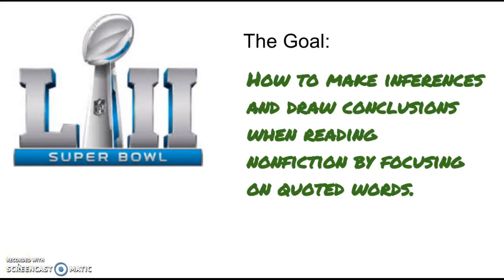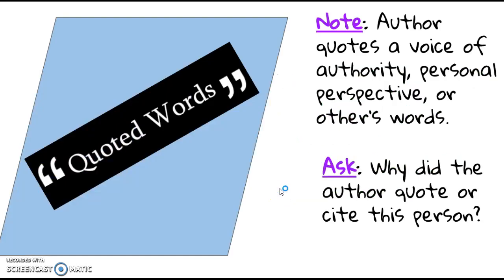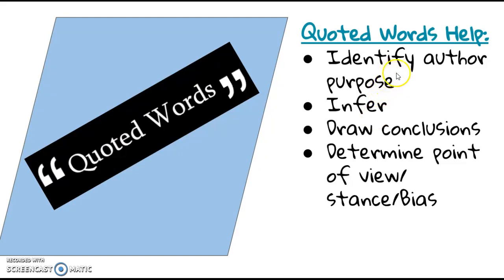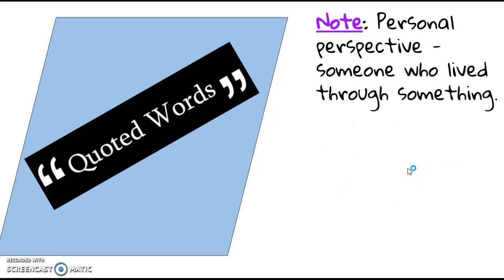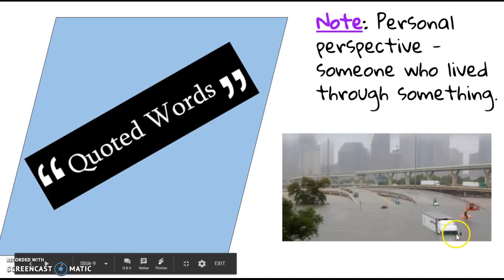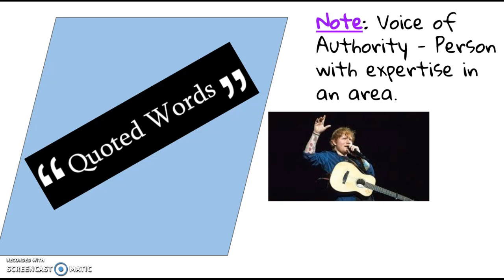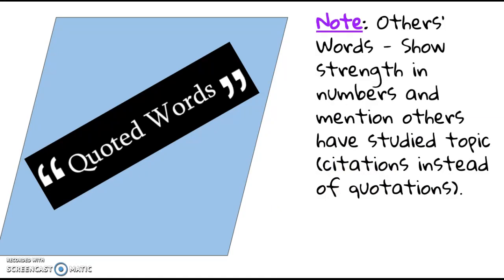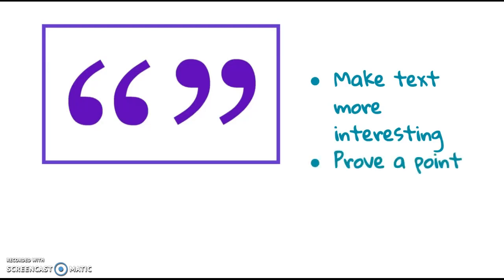NonFiction Signpost-Quoted Words